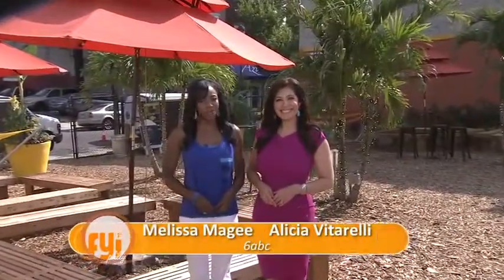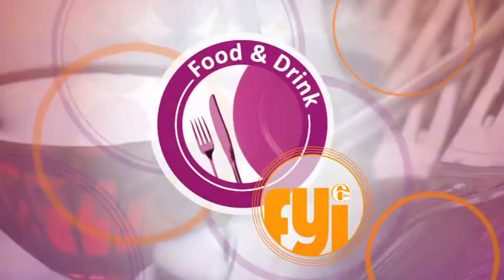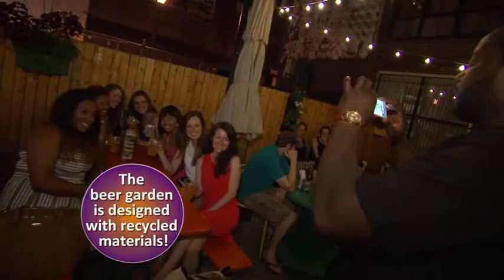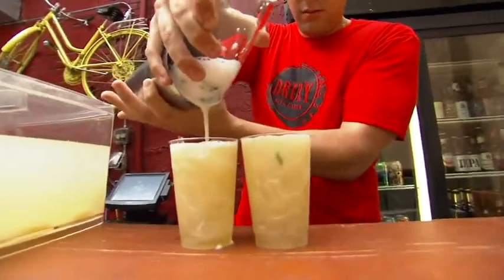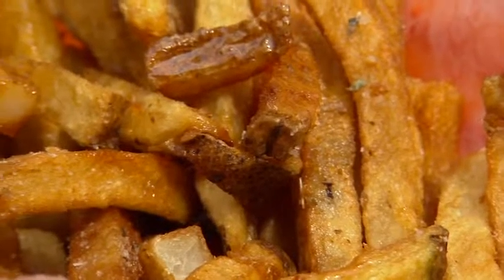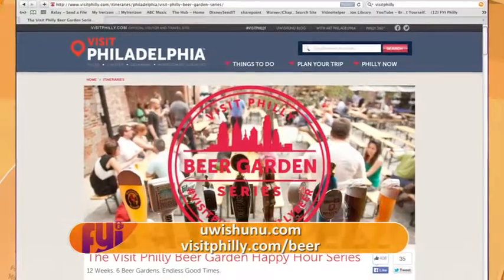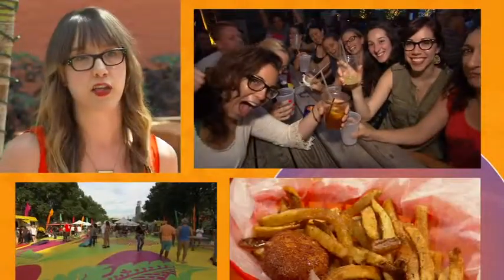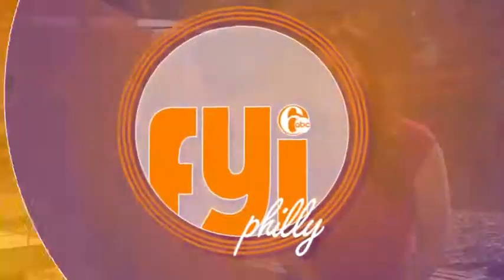Visit Philly Beer Garden Series on FYI Philly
For more on the Visit Philly Beer Garden Series and Philly's beer scene,